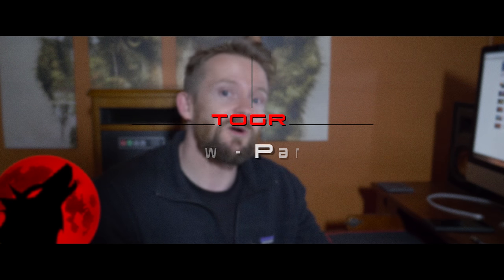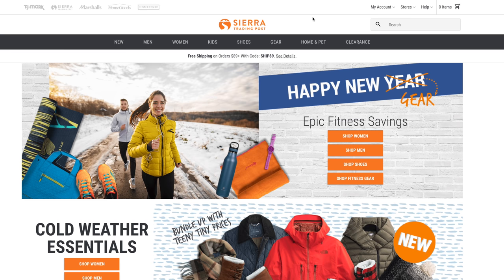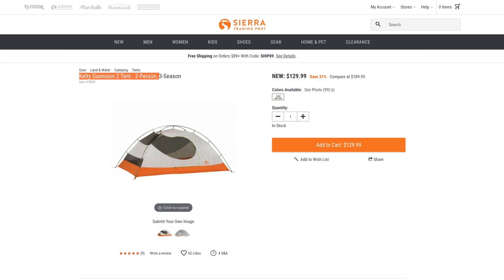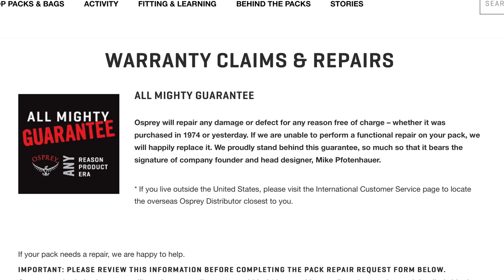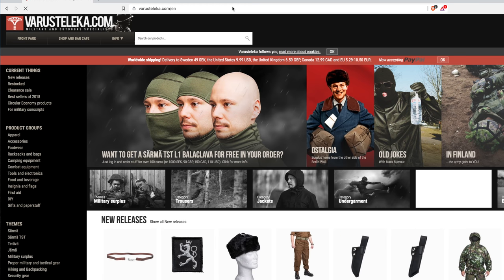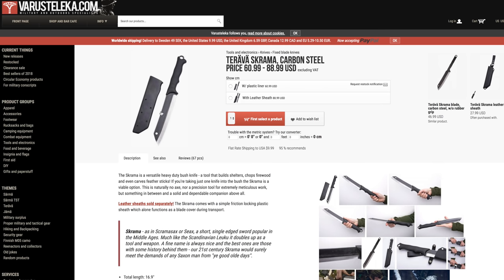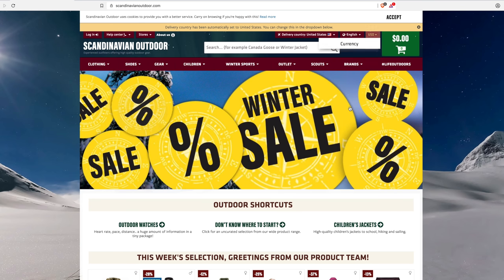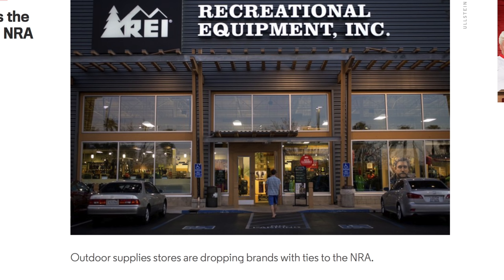Save Money on New Gear - Backpacking on a Budget - Part 2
Last week I showed you how to save money on buying good quality used gear and this episode is all about doing the same with new gear.

Are you on a tight budget but don't want to buy garbage gear?
Don't worry, I've got you covered and will show you how to save a lot of money when it comes to purchasing backpacking gear.